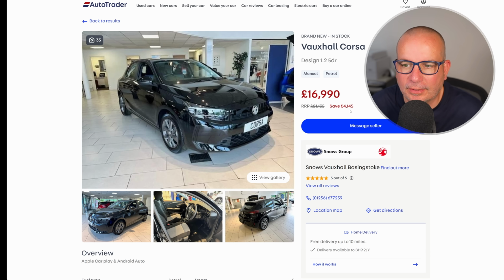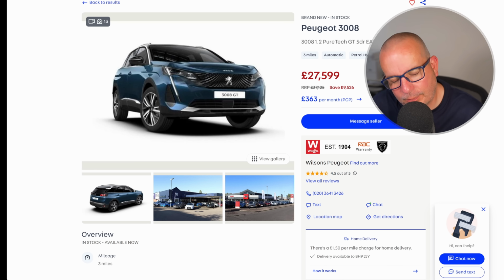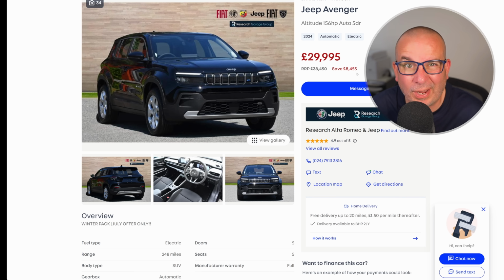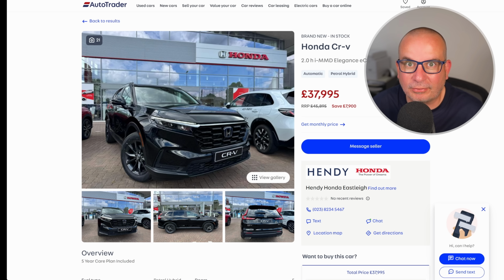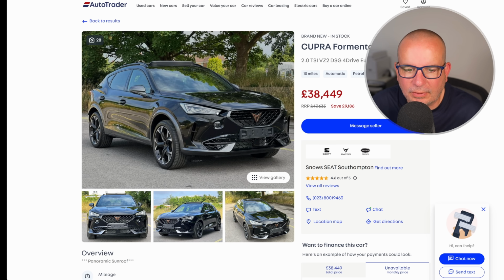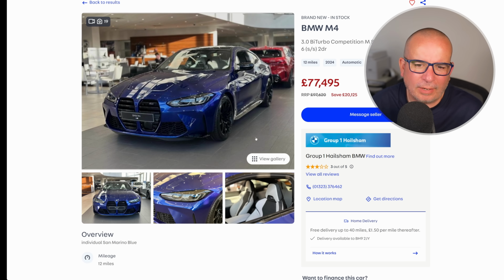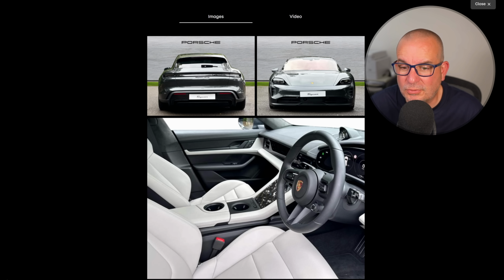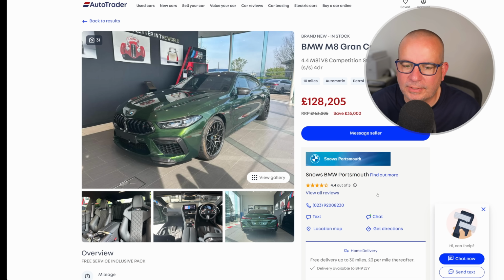HUGE DISCOUNTS on NEW CARS | July 2024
Look at some of these amazing discounts on brand new cars found on AutoTrader. These are some of the cheapest new car deals I can find which helps to make them some of the best new car buys in the UK today.

All content is the property of NOT A GURU LTD unless otherwise stated.  Re-use is strictly forbidden without prior written consent.